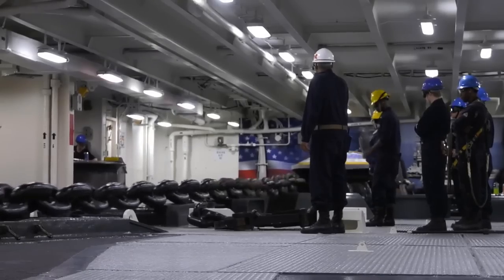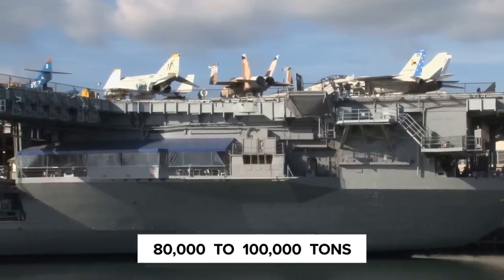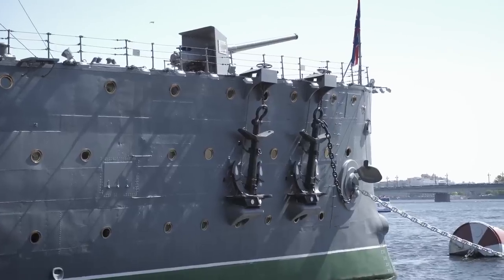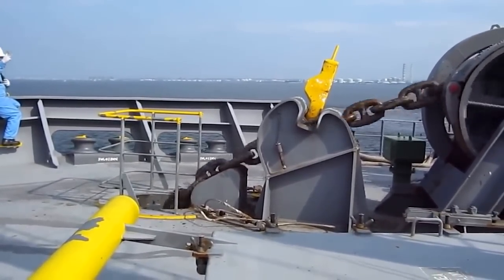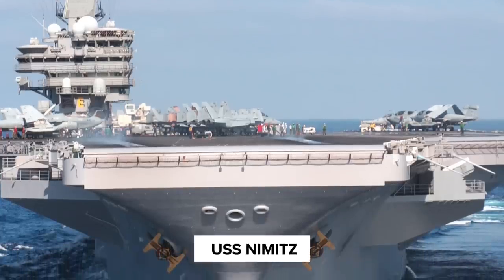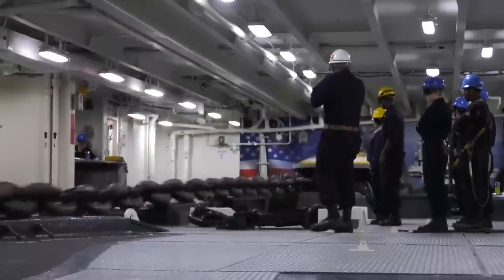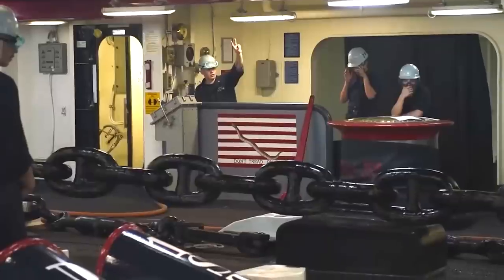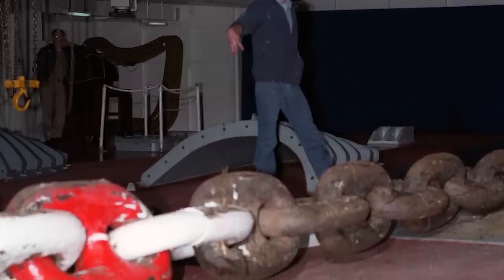Why Dropping The Anchor Of An Aircraft Carrier Can Be A Life Threatening Action!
The residents of the naval aircraft carriers encounter multiple harsh conditions on deployment. Sometimes, the seas are not very kind and come with rough winds and waves.There are procedures sailors carry out on  board the ship – some in the occurrence of emergencies. A particularly dangerous procedure is dropping the carrier’s anchor. Why is that action deemed as life-threatening?

Dropping the anchor is quite laborious and crew members involved can  sustain a lot of injuries.   Anchoring   an   aircraft   carrier   is   a   very   slow   process   and   it   involves   taking   into consideration several precautions than most ship procedures. Sailors on anchor detail are trained frequently to ensure they are constantly aware about the proper steps to raise and drop the anchor without any injuries. An average aircraft carrier weighs about 80,000 to 100,000 tons. At times, Mother Nature wakes up on the wrong side of her bed and decides to “bless” sailors with choppy seas and huge storms. This is why an aircraft carrier needs to be kept stable by an equally massive anchor and chain system. Anchoring in the high seas is generally avoided. Sometimes, it is inevitable but only as a precaution to prevent accidents.The anchor and chain assembly is one of the heaviest, most space-demanding, and most difficult-to-use equipment aboard a ship. There are different types of anchors that can be used on a ship, from the Mantus anchor to Danforth to Manson Boss to Spade to Bruce. The selection   of   which   anchor   an   aircraft   carrier   uses   is   based   on   its   setting   ability,   its robustness, and its holding in all forms of soils (loose soils to hard soils).